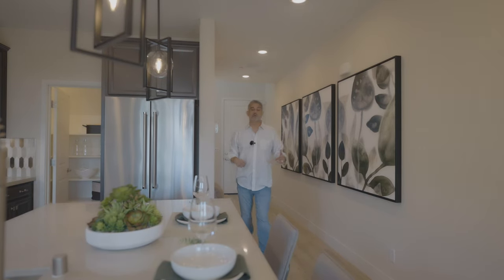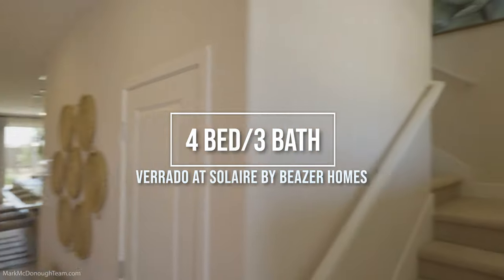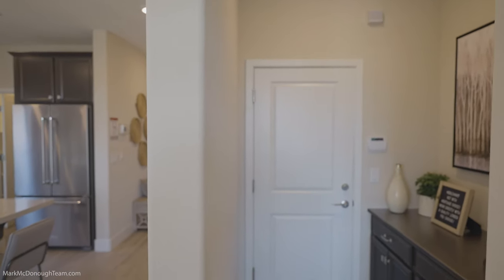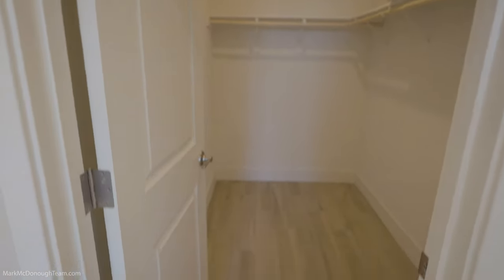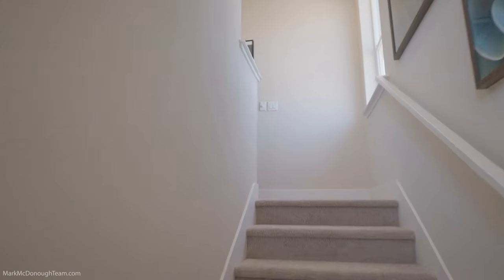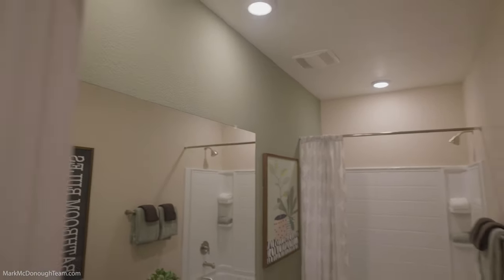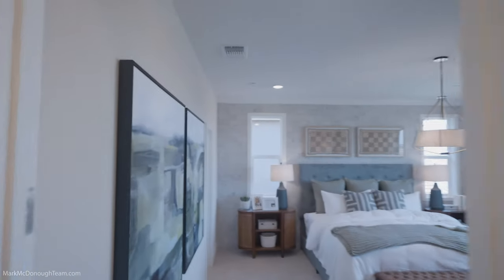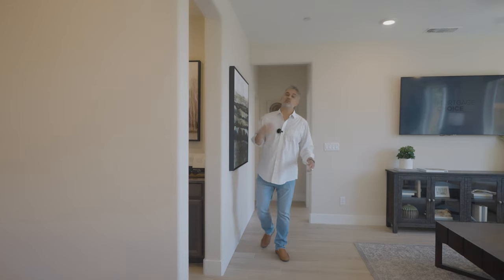Beazer Homes in Roseville CA // VERRADO AT SOLAIRE // Plan 2 Model Home Tour Starting from $637,990+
Beazer Homes in Roseville CA // VERRADO AT SOLAIRE // Plan 2 Model Home Tour Starting from $637,990+. Plan 2 is a two-story home designed for comfort & functionality with space to spread out. The foyer serves as a welcoming entryway & the first-floor bedroom is perfect for guests or secluded workspace.

➡️ Remember the builder pays our fee

Bedrooms: 4
Bathrooms: 2
Stories: 2

Mark McDonough
DRE#02016066
Coldwell Banker